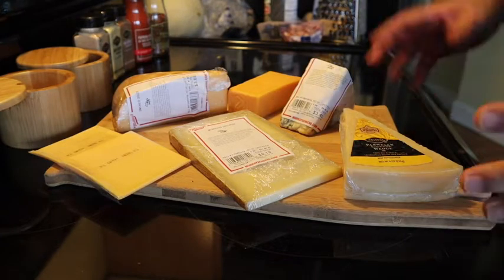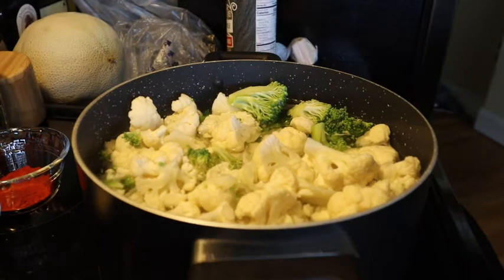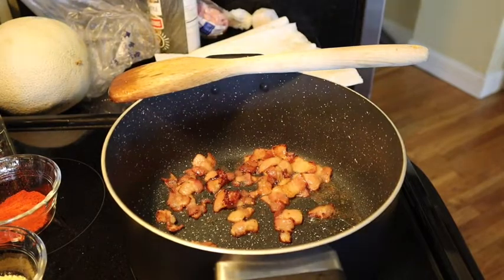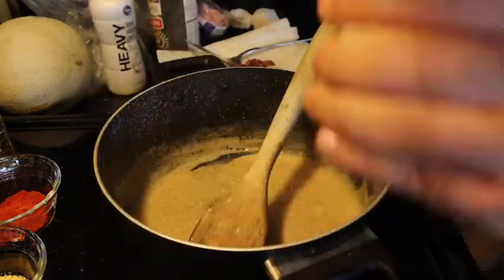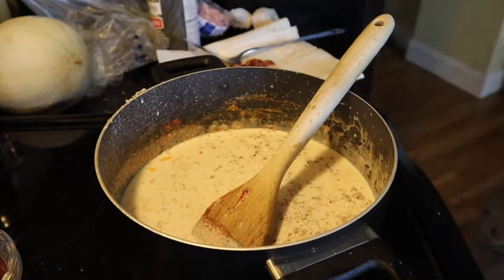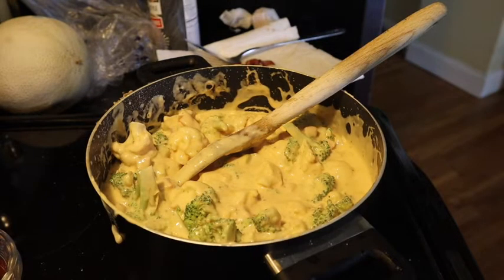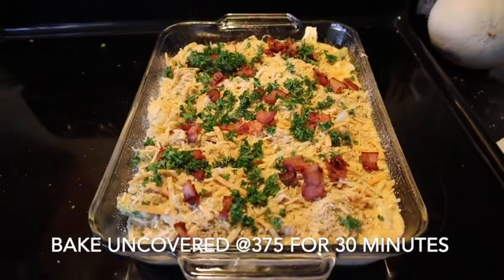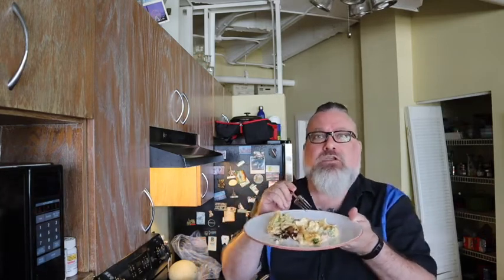LOW CARB CAULIFLOWER AND BROCCOLI CHEESE BAKE (WITH SPECIAL GUEST BOAZ THE CAT)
Perfect dish for when you are craving a mac n cheese and don't want the carbs!  Or, if you do, simply substitute one pound of macaroni and go for it!  Also, Boaz the cat makes a special guest appearance!